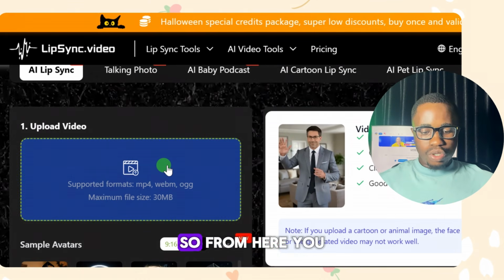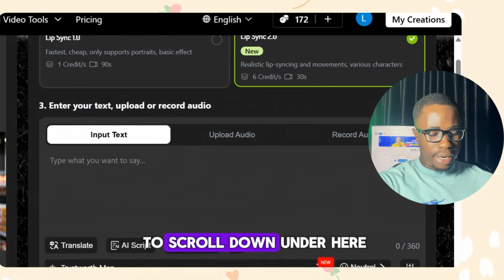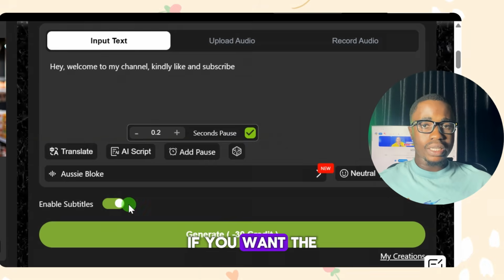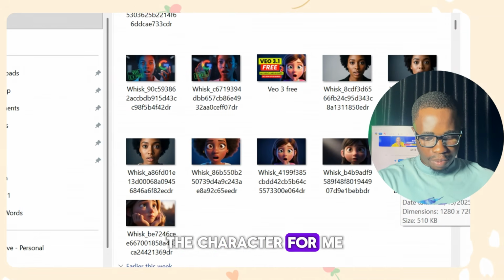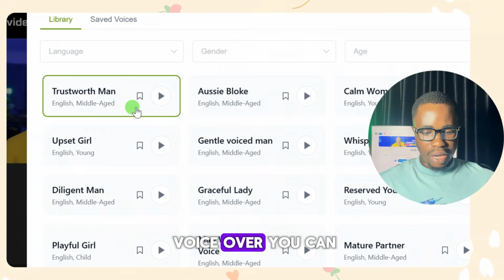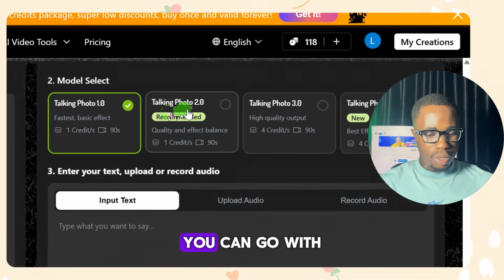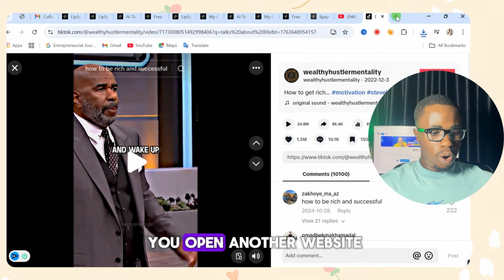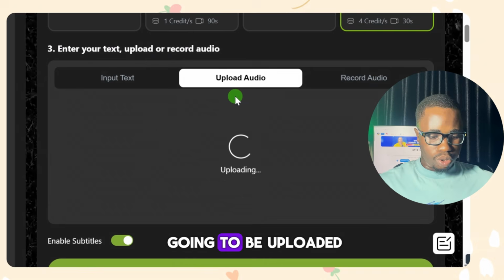EXACTLY How to Make PERFECT AI Lip Sync Videos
In this video, I’ll show you how to perfect Lip Sync video for using LipSync.videos. You’ll learn how to use LipSync.videos AI step by step to create AI lip sync Videos and make your AI content look smooth and professional. We’ll walk through the Lip Sync Video AI tutorial, explain how Lip Sync Video AI works, and show how to create full AI Lip Sync videos or faceless YouTube videos easily with AI. Whether you’re into AI filmmaking, storytelling, or content creation, this guide will help you create high-quality AI Lip sync videos that look like real animation without any complicated tools.